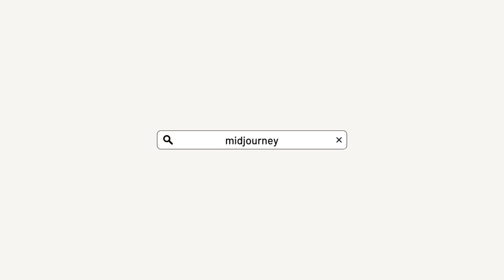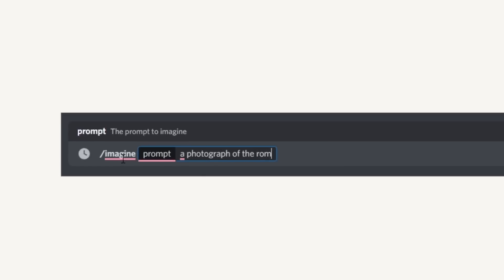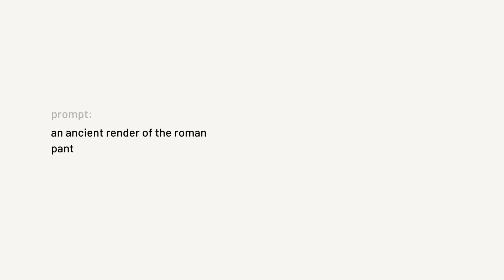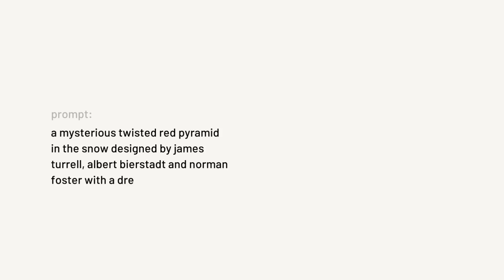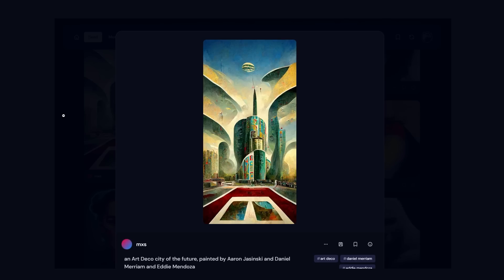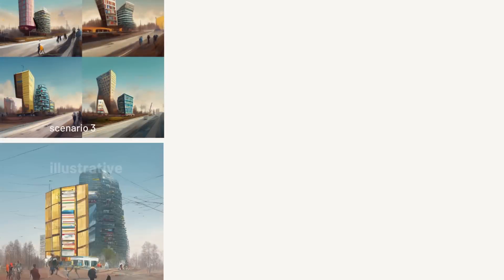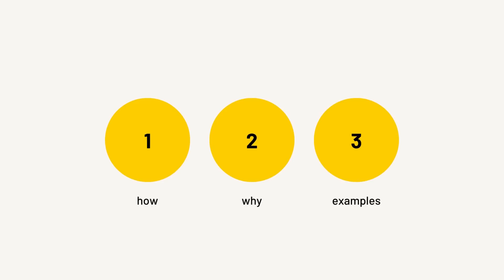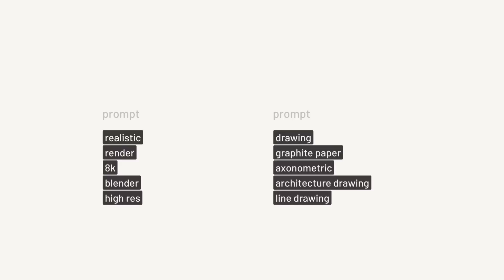I used A.I. to create these RENDERS! 😮 (in less than a minute)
My Architecture computer setup:
My current computer setup details: